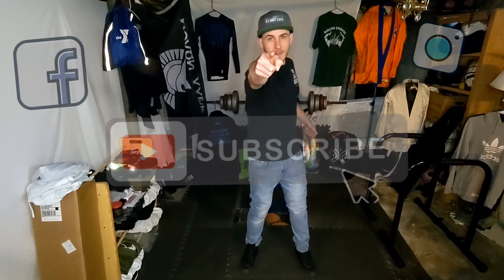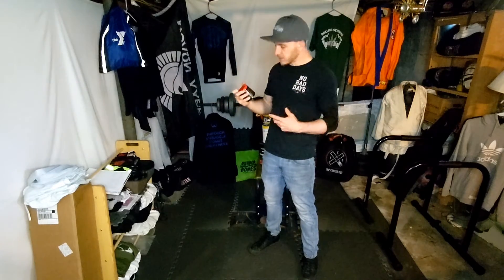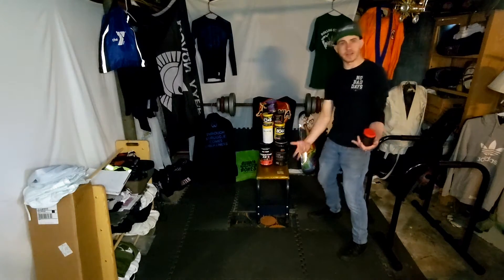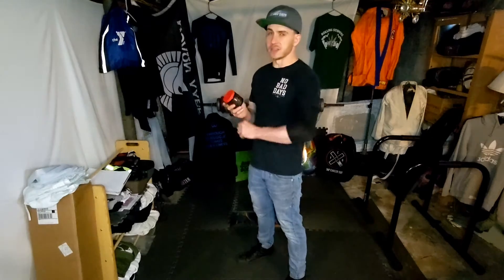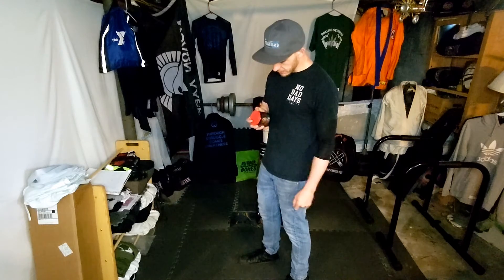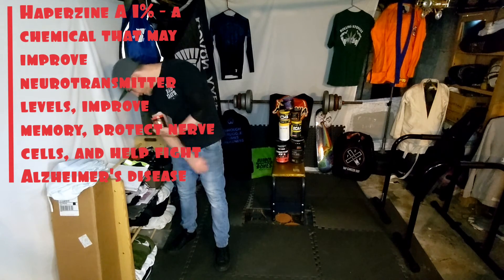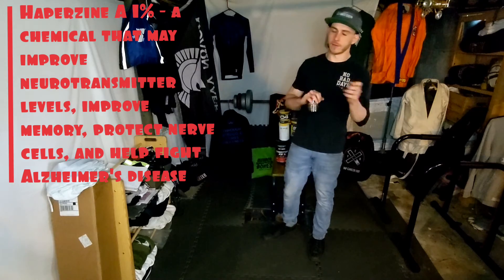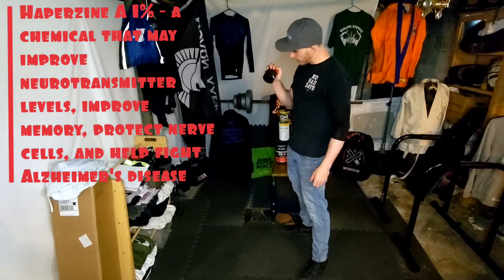Should you be using Ninja Up pre workout supplement? we have the answers and more here!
Ninja ups is a recommended supplement brand for your fitness, athletic, and sports demands. after finding ninja ups on Instagram, we decided to give them a try, and found their supplements good for everything from basic training, running, and martial arts!

Ninjaup is a start up brand with amazing supplements, and we are proud to feature several articles on their products! so we hope you will enjoy this review of their pre workout supplement. slight disclaimer I am not a nutritionist, if you are looking for nutrition advice please see a professional thank you!

Jmurrayathletics is dedicated to bringing you fitness, health, hiking, Combat sports, & more! If you are the adventurous athlete type this channel is absolutely for you, if not we hope you’ll still stay to enjoy our News updates, Fail videos, VR Hikes, Hotel Reviews, Travel companion Series, or some of our competition coverage & product reviews!

If you want to see more of what we are doing day to day checkout our social media, and if you want to support us further by checking out our affiliates those links are available here through beacons

We appreciate your view and support thank you for joining us